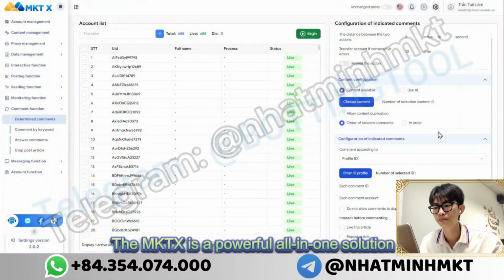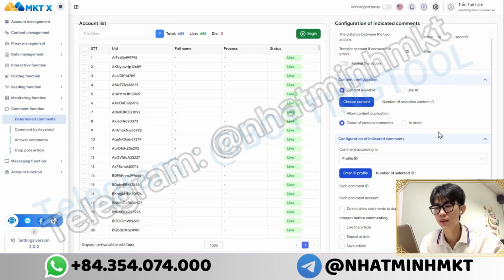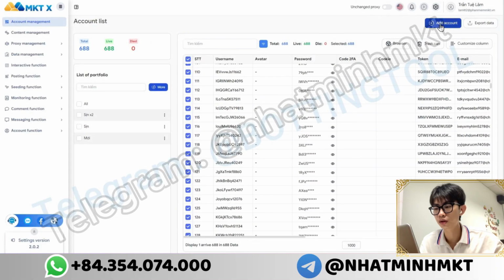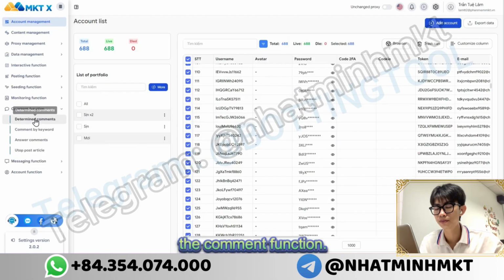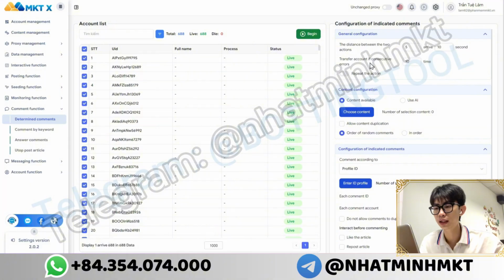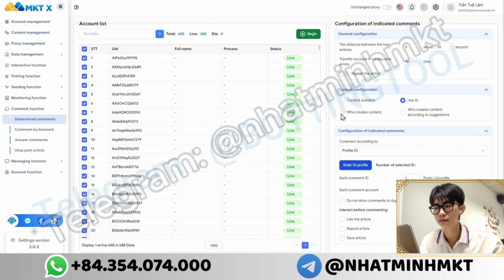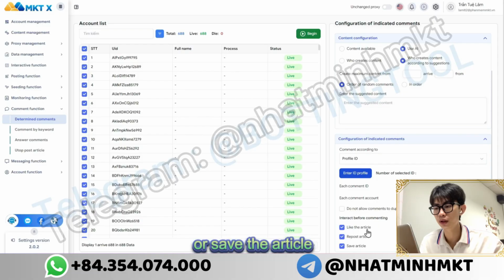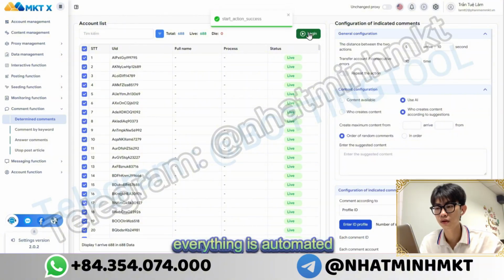How To Auto Comment On Twitter | X Automation Tool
Engage smarter with the X (Twitter) Automation Tool! 🚀
In this video, you’ll learn how to auto comment on Twitter (X) using advanced automation — helping you interact with audiences, grow followers, and boost visibility effortlessly. Perfect for marketers, influencers, and brands aiming to scale engagement in 2025.

⚙️ Watch the full tutorial for setup steps, live demo, and safety tips to avoid spam detection.